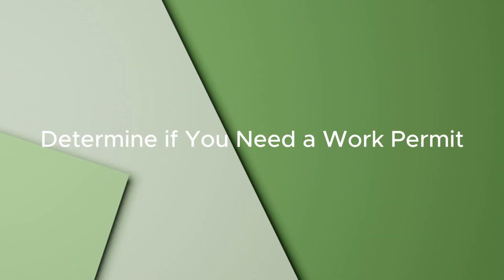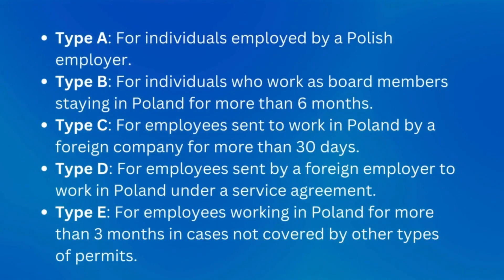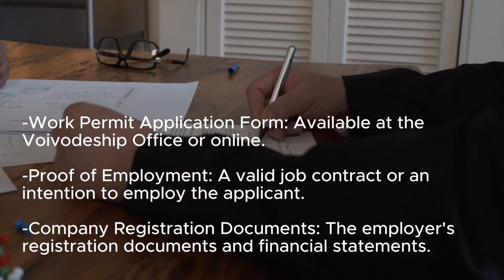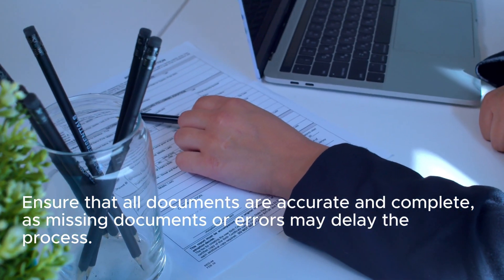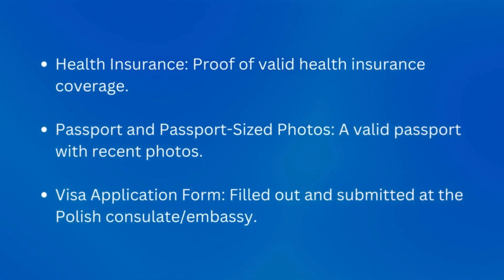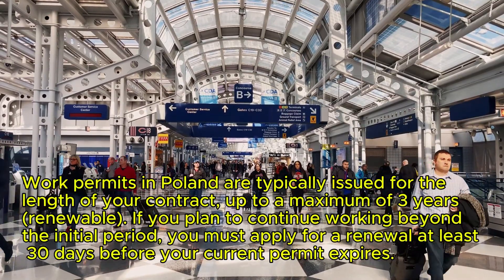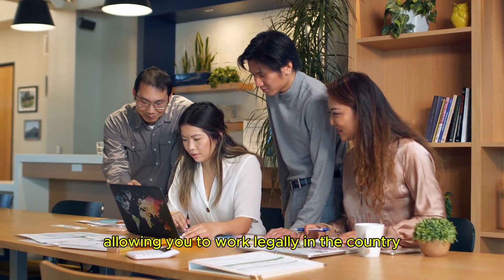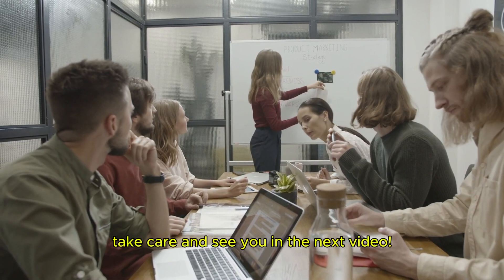🔓 Unlock Your Future ∞ Step-by-Step Guide to Applying for a Work Permit in Poland 🇵🇱✨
1. Determine if You Need a Work Permit

For non-EU/EEA citizens, a work permit is generally required unless they qualify under certain exemptions (e.g., being married to a Polish citizen or having a permanent residence permit).

2. Find a Job Offer

To apply for a work permit in Poland, you must have a valid job offer from a Polish employer. The employer is responsible for applying for the work permit on your behalf.
• Job Agreement: You need to have a signed employment contract (full-time, part-time, or civil contract).

3. Work Permit Types in Poland

• Type A:  Employed by a Polish employer.
• Type B: For individuals who work as board members staying in Poland for more than 6 months.
• Type C: For employees sent to work in Poland by a foreign company for more than 30 days.
• Type D: For employees sent by a foreign employer to work in Poland under a service agreement.
• Type E: For employees working in Poland for more than 3 months in cases not covered by other types of permits.
Most foreign workers apply for Type A, which is the most common work permit for regular employment in Poland.

4. Employer Submits the Work Permit Application

Documents Required by the Employer:
• Work Permit Application Form:  At the Voivodeship Office or online.
• Proof of Employment: A valid job contract or an intention to employ the applicant.
• Company Registration Documents: The employer's registration documents and financial statements.
• Copy of the Applicant’s Passport: The personal data page.
• Proof of Paid Fees: The employer must pay a processing fee (PLN 50–100, depending on the contract duration).
• Other Supporting Documents: Proof that the job has been advertised locally and no suitable Polish or EU candidate was available (labor market test), if required.

5. Wait for the Work Permit Processing

Processing times can vary from 1 to 3 months.
During the Waiting Period:
• Ensure that all documents are accurate and complete, as missing documents or errors may delay the process.
• The work permit is issued for a specific employer and job. If you change jobs, you will need a new permit.

6. Receive the Work Permit

Once the application is processed and approved, the employer will receive the work permit. This document will allow you to work in Poland.

7. Apply for a Visa or Residence Permit (if outside Poland)

If you are not already in Poland, you will need to apply for a national visa (Type D) or a temporary residence permit to enter and stay in Poland legally.
Documents Required for the Visa/Residence Permit:
• Work Permit: The original or certified copy of the work permit.
• Employment Contract: Proof of employment with the Polish employer.
• Proof of Accommodation: Evidence of where you will live in Poland.
• Proof of Financial Means: A bank statement showing sufficient funds to support yourself.
• Health Insurance: Proof of valid health insurance coverage.
• Passport and Passport-Sized Photos: A valid passport with recent photos.
• Visa Application Form: Filled out and submitted at the Polish consulate/embassy.
Where to Apply:
• Apply for the visa at the nearest Polish consulate or embassy in your home country.

8. Arrive in Poland

Once your visa or residence permit is approved, you can travel to Poland. Upon arrival, ensure you comply with Polish employment laws and obtain any necessary residency documentation, such as registering your address at the local Voivodeship Office.

9. Start Working in Poland

Once you have obtained the necessary visa or residence permit and work permit, you are legally allowed to begin working in Poland.

10. Renewal and Extensions

Work permits in Poland are typically issued for the length of your contract, up to a maximum of 3 years (renewable). You must apply for a renewal at least 30 days before your current permit expires.

Additional Tips:

• Legal Assistance: Consider seeking legal assistance or help from your employer’s HR department to ensure the process runs smoothly.
• Residence Card: Once you are in Poland, it’s advisable to apply for a temporary residence card to avoid applying for a new visa if you leave the country.

By following these steps, you can successfully apply for and obtain a work permit in Poland, allowing you to work legally in the country.

And that's it, friends! ✨🎩

I hope this guide made the process a little clearer, and that your adventure to work and live in Poland is filled with excitement and success! 💫
No dream is too big, no goal is too far—you are capable of incredible things.
Whether you’re taking the first step in a new career or simply looking for your next great adventure, trust the path you’re on and embrace the magic of new opportunities.

💖 "The future belongs to those who believe in the beauty of their dreams." – Eleanor Roosevelt 💖

Until next time, keep shining, keep believing, and remember—the world is yours to explore! 🌍